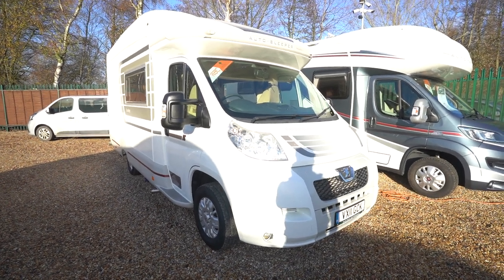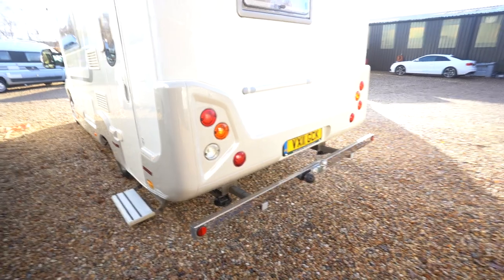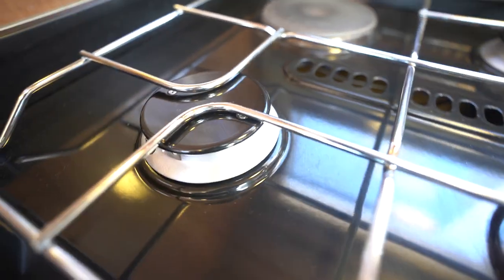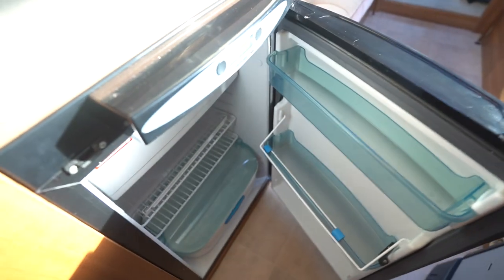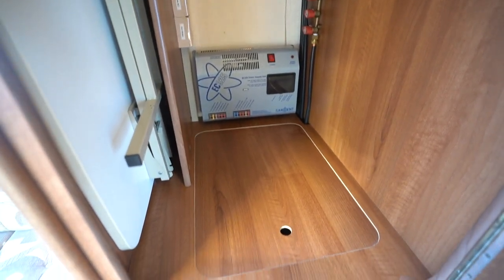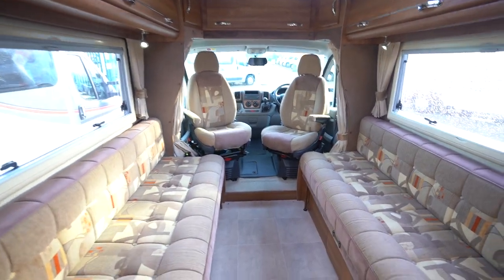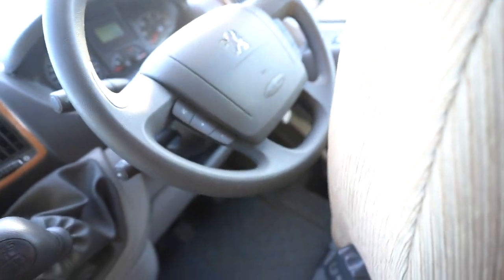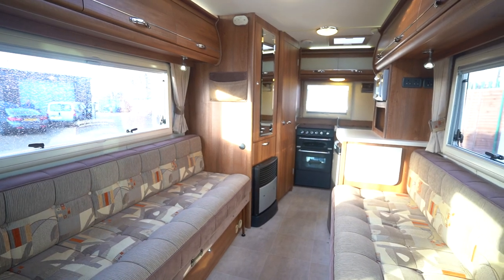Auto-Sleepers Broadway EK Video Walkaround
Ben Matthews from Oaktree Motorhomes takes you for a walkaround of this Auto-Sleepers Broadway EK